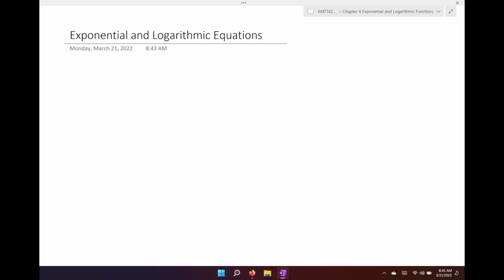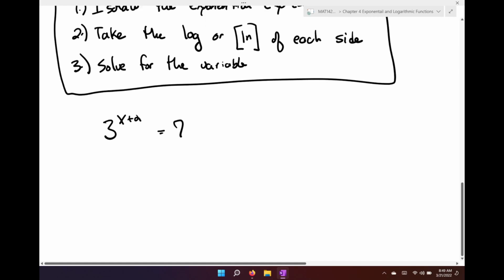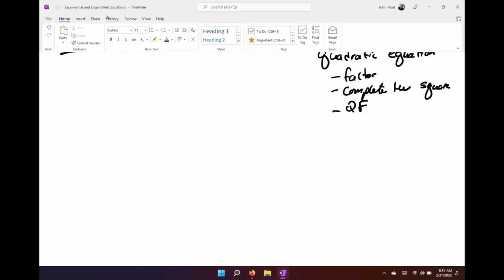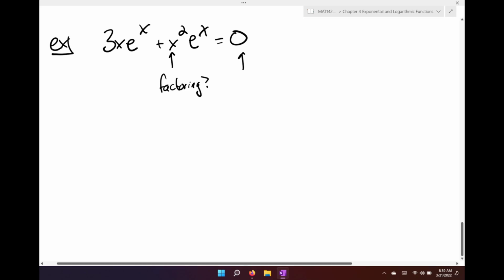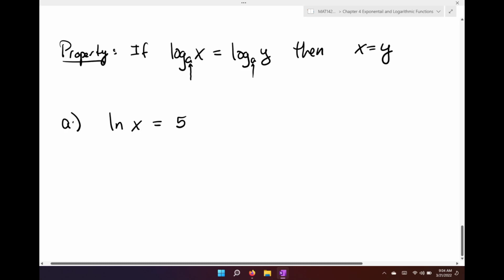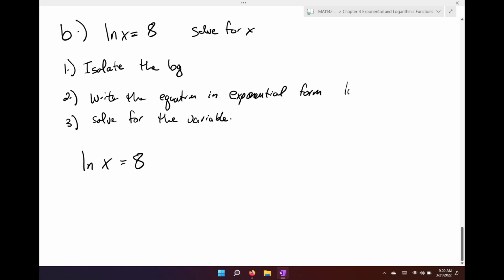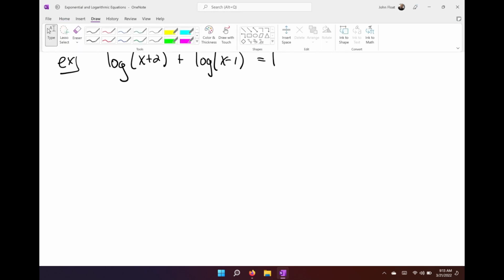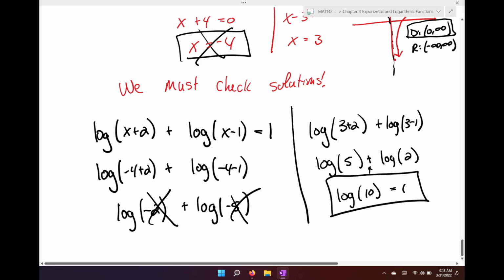MAT142 Chapter 4 Section 5 Exponential and Logarithmic Equations